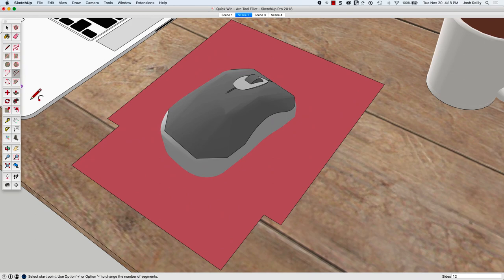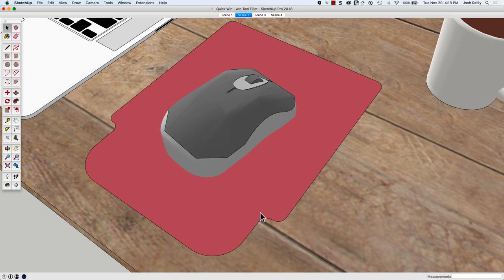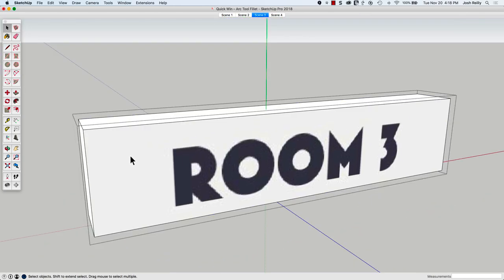Round Edges in SketchUp with Arc Tool - Quick Win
Take the (very little) time to learn a new skill! Follow along as Josh shows you how to use the arc tool to quickly and easily add fillets to geometry.